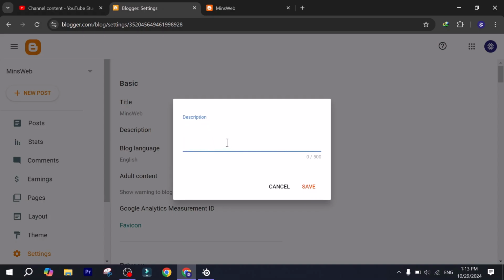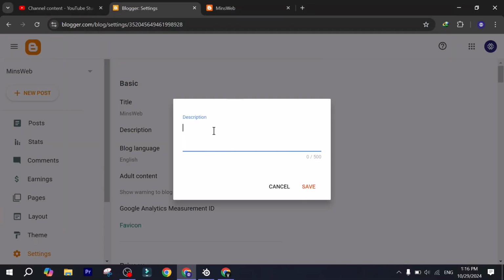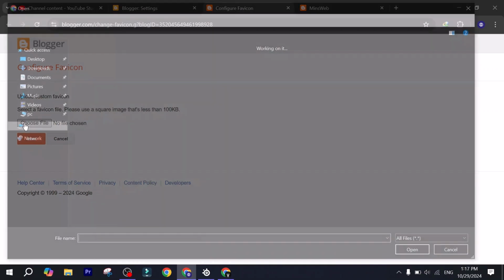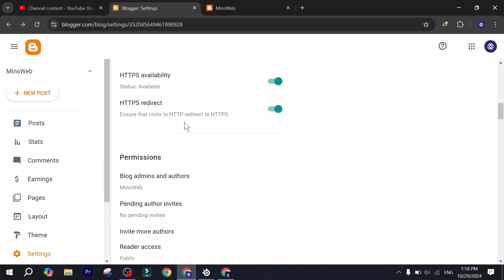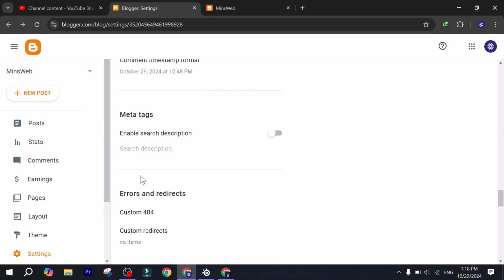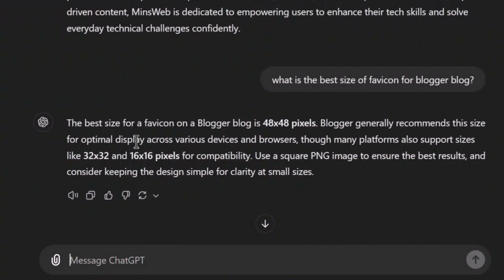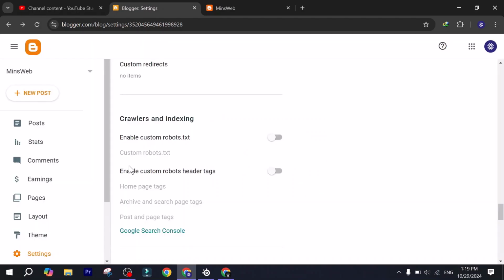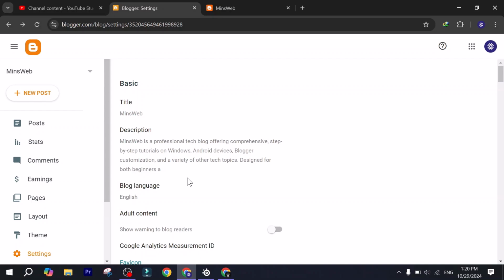Blogger Settings Explained: Step-by-Step Setup Guide for 2025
Learn how to set up your Blogger blog in 2025 with this step-by-step guide. From basic settings to advanced configurations, we'll help you optimize your blog for better performance, SEO, and user experience. Perfect for beginners and experienced bloggers alike!